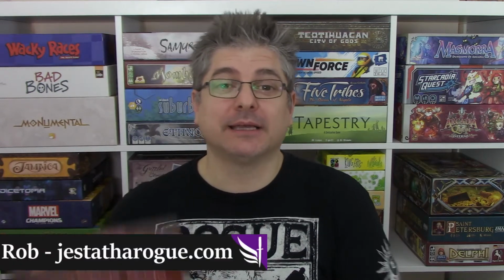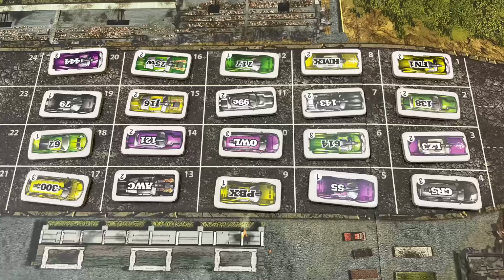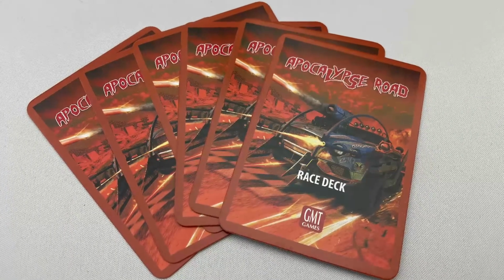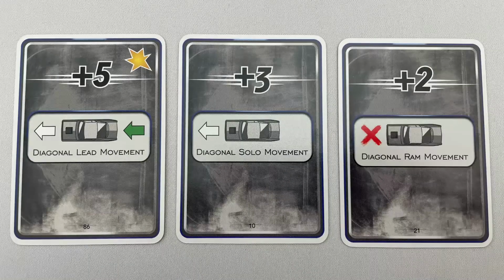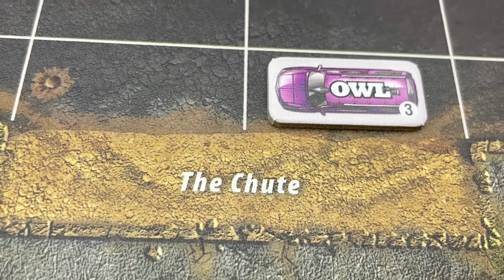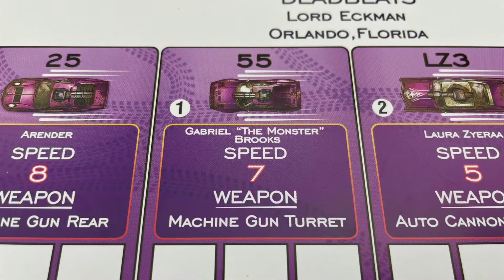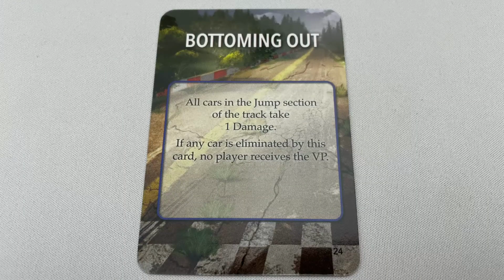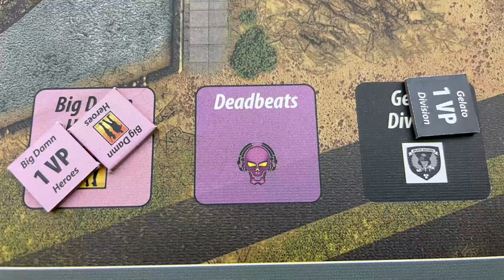How to play Apocalypse Road (10 Minutes)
Learn how to play Apocalypse Road

This is a quick and comprehensive overview of the rules. I try to cover all the rules, including the latest errata at the time of recording and BGG FAQs, in as short an amount of time as possible. Of course, while still trying to remain clear.

These videos are not rulebook replacements. They have 3 goals:
1 – As a refresher, if you haven’t played the game for a while and need a reminder of the rules
2 – For a brief overview of the game, if you’re going to play it for the first time
3 – As an alternative to a review-style video, to see if the game is for you

Also, comment if the video was helpful (or if you have constructive feedback)

Jesta ThaRogue

00:00 - Intro
00:33 - Setup
01:37 - Step 1: Fill Hands
01:49 - Step 2: Perform Actions
02:18 - Movement Basics
03:33 - Solo Movement & Conditional Linking
03:47 - Overtake Movement
03:57 - Line & Diagonal Movement
04:11 - Pursuit & Lead Movement
04:44 - Ram Movement & Collision Attacks
05:07 - Damage & The Chute
05:45 - Collision Attacks Continued
06:02 - Resolving Movement Events
06:25 - Track Features inc Jump & Trough
07:12 - Shooting
08:04 - Suppress
08:17 - Gaining Skins
08:49 - Step 3: Discard Cards & End of Round
09:21 - Movement Event Card Examples
09:57 - Ending the Game
10:07 - Outro